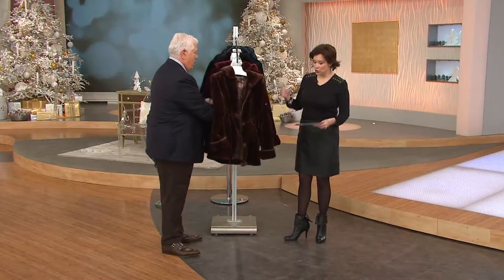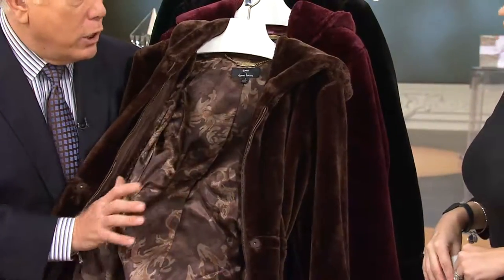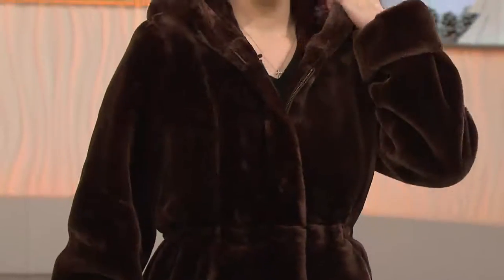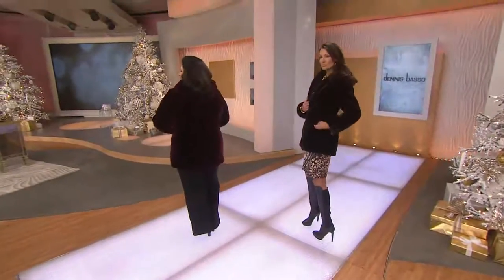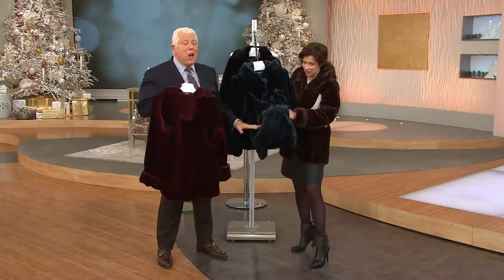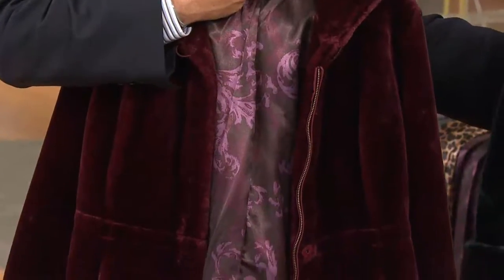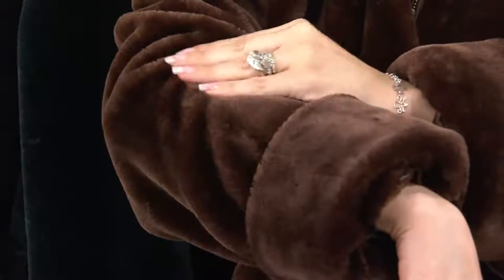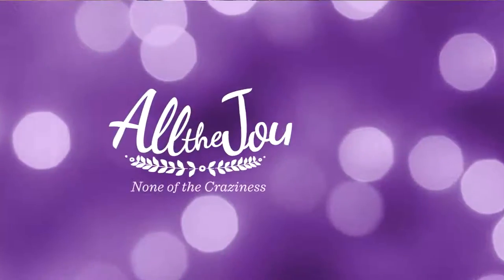Dennis Basso Faux Fur Zip Front Coat with Hood with Jacque Gonzales